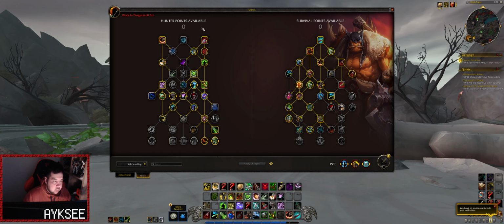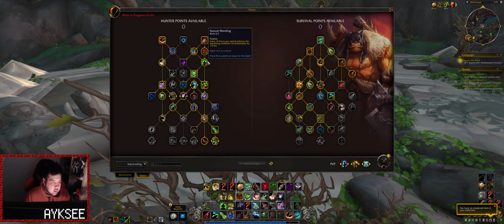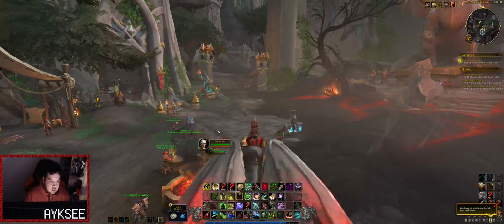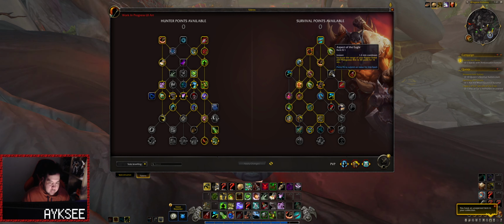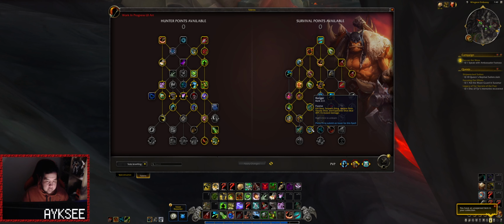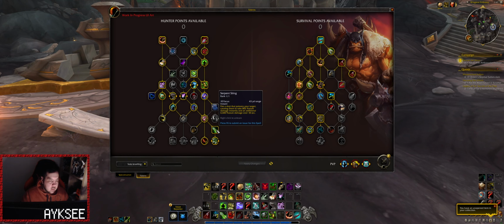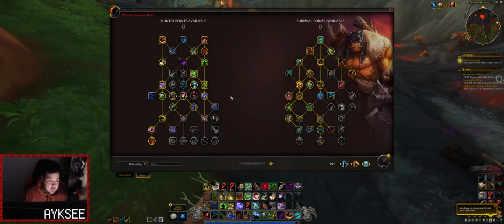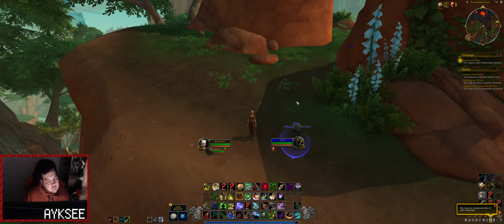Survival Hunter DRAGONFLIGHT Levelling Talent bulds - Solo and Dungeon!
ey Fam,

With Dragonflight around the corner! I'm going to be doing some levelling and can't wait to play this new expansion!
Thought would share my talent trees for levelling

Battletag:
Ayks#1627

THE Survival Hunter BEGINNER rotation guide to be the very best! WoW 9.0 and shadowlands.